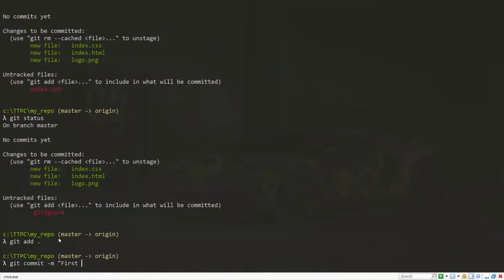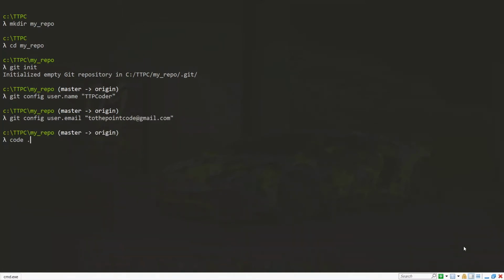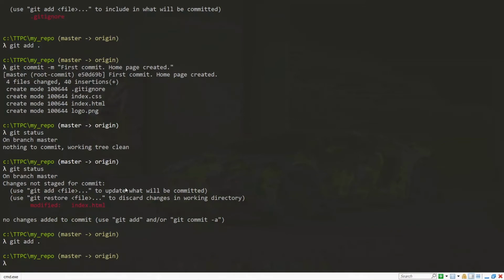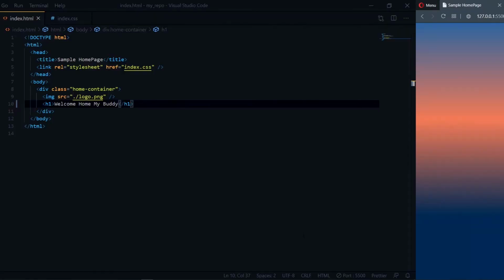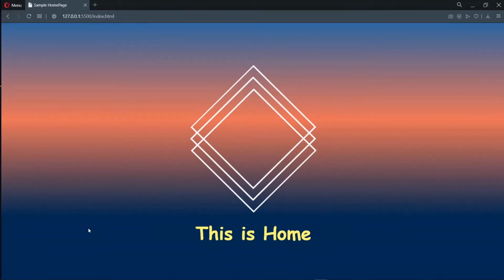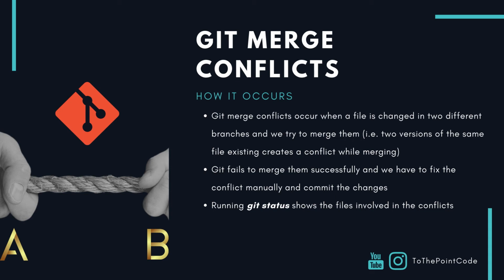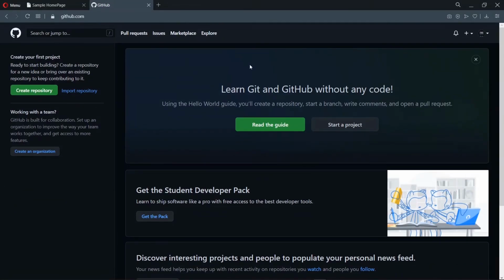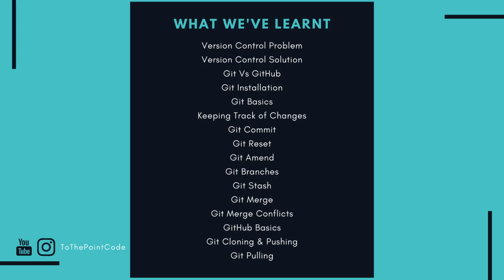Git and GitHub Crash Course (2022) | Start Using Git and GitHub TODAY!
In this video, we explain Git and GitHub in a way that you can start using it Today!

NOTES

🔵 In this Git and GitHub complete tutorial, we go on to demonstrate all the basic concepts that we learn with simple examples to help you to understand git and also understand GitHub.

🔵 After this video, you should know how to use GitHub for your project version management.

LET’S WORK

TOOLS USED

CHAPTERS

00:00 Intro & Preview
00:30 Version Control System (The Problem)
01:40 Version Control System (The Solution)
02:16 Git Vs GitHub
03:22 Git Installation
04:28 Git Basics
06:46 Keeping Track of changes
09:35 Git Commit
14:56 Git Reset
18:21 Git Amend
20:39 Git Branches
24:18 Git Stash
27:23 Git Merge
29:20 Git Merge Conflicts
34:32 GitHub Basics
36:23 Git Cloning & Pushing
40:16 Git Pulling
41:50 What We've Learnt & Conclusion